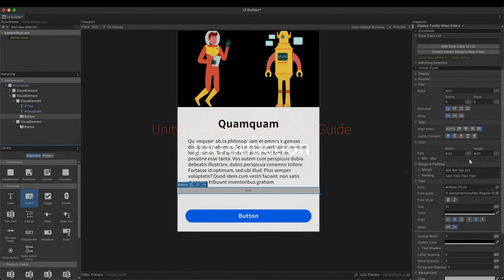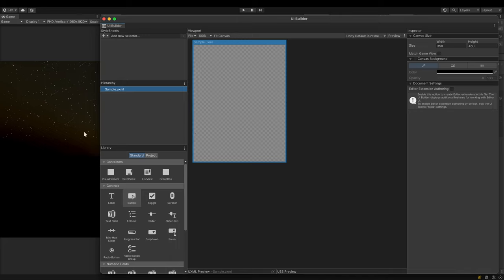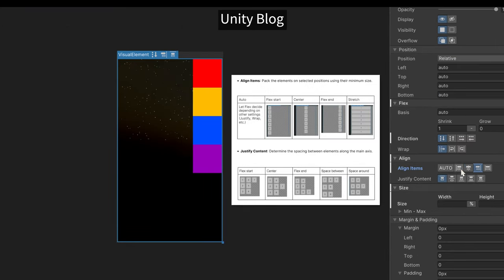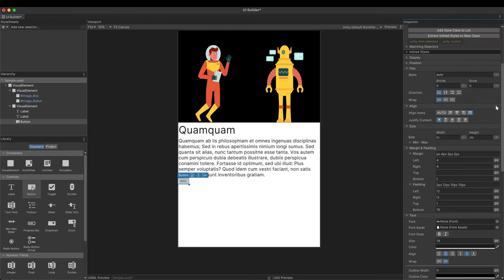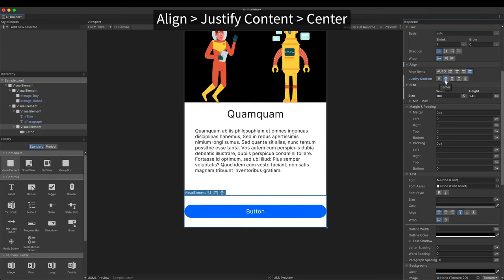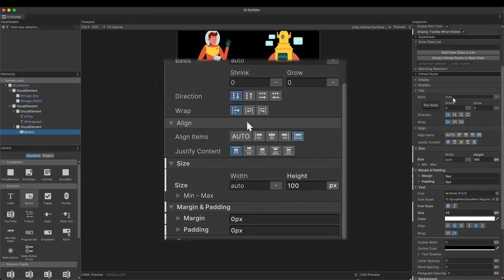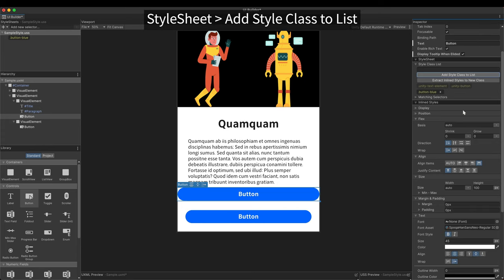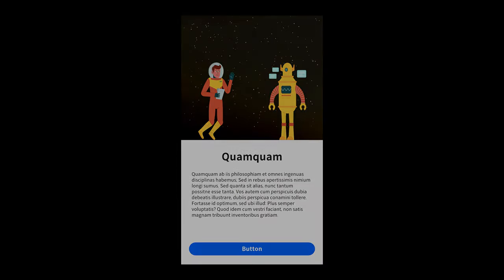Unity UI Toolkit Beginner's Guide 1: Layout & Style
UI Toolkit is a Unity’s new UI creation and development tool. This tutorial introduces the UI toolkit through making a simple but working UI. For those who are still unfamiliar with it, especially UI artists in the field, it will be an opportunity to foresee the future changes in the production.

00:00 Introduction
00:22 UI Toolkit?
00:53 Settings
05:32 Layout : Flex & Align
11:03 Layout : Border, Margin & Padding
13:00 Font
15:11 Style : Inline Style
17:08 Style : Style Sheet
19:31 Style : Pseudo Class
20:39 Style : Transition Animation